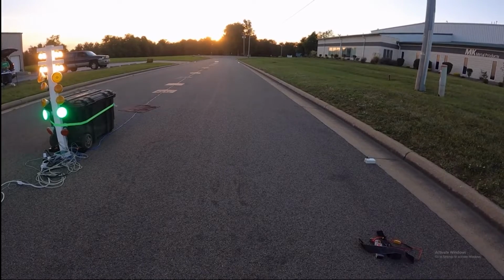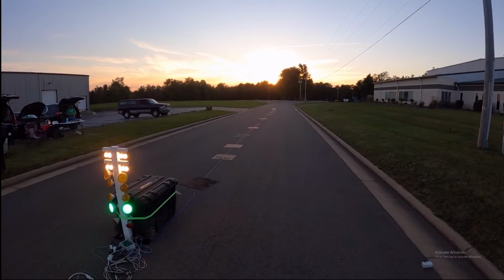NO PREP Q and A | CASTLE COGGING? OG BO | SANWA TUNING? LEAVE QUESTIONS IN THE COMMENTS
DURBO BALANCER

MODELING CLAY

SXT TIRE COMPUND

ASSOCIATED DR10 FULL RTR
DUMBORC RADIO AND RX
MILWAUKEE DRIVER

Manfretto Clamp
Manfretto Magic Arm
Manfretto Flex Arm
Manfretto Stud
Phone Mount MEFOTO
USB MIC KIT
Logitech C922
USB EXTENDER CABLE

BUILDING SUPPLIES

MIP DRIVERS
MIP DRIVERS FOR DRILL
WELLER SOLDERING IRON
TIPS
TIP CLEANER
KESTER 60/40 SOLDER
KESTER 63/37 SOLDER
KESTER FILED SOLDER
FLUX
HEADBAND MAGNIFIER
XT-30 MALE/FEMALE CONNECTORS
M2 STANDOFF KIT
M2 SCREW KIT

3D PRINTING
Anycubic Photon Mono
Anycubic Wash n Cure 2

NOPREPRC
Proline Beadlocks Rear
Proline Reactions
Tire Glue
Associated DR10
BODY MOUNT MAGNETS